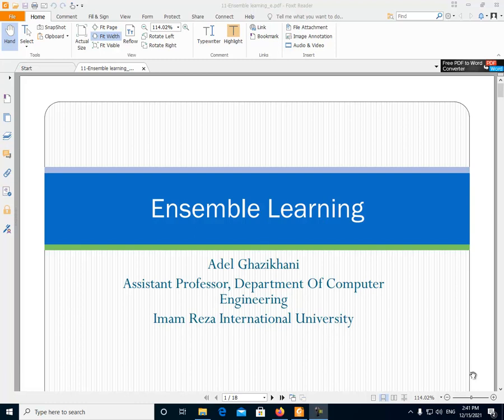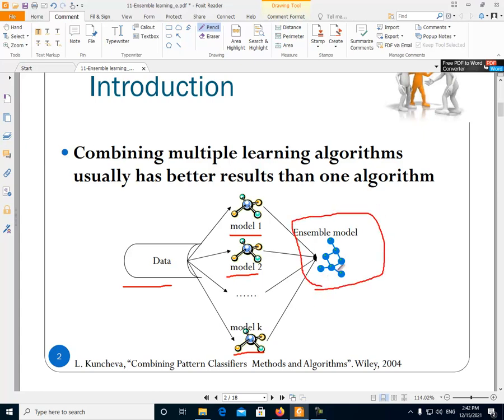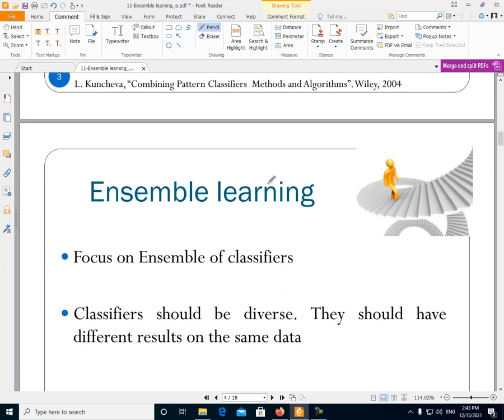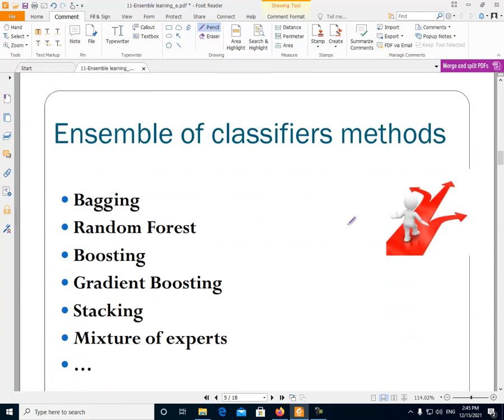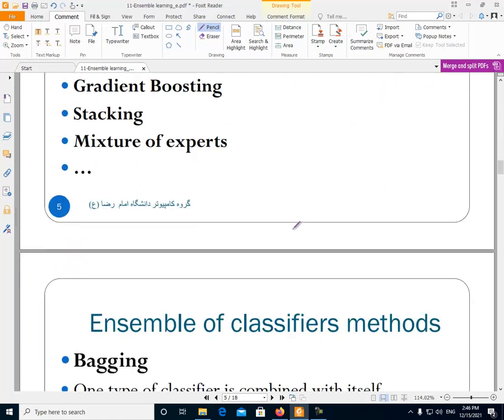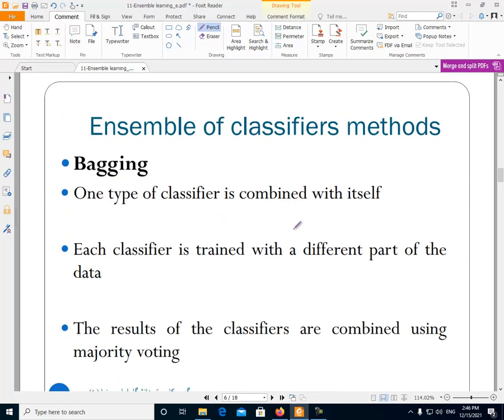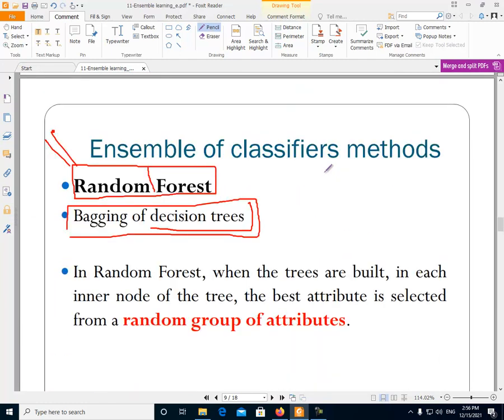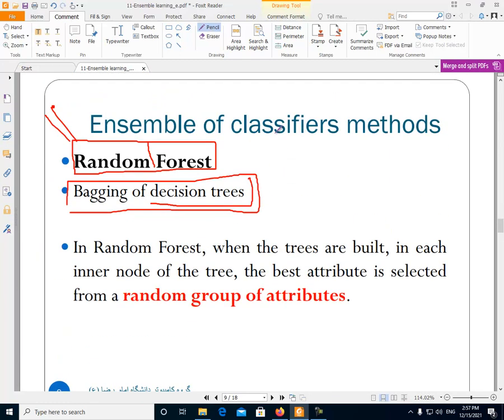Ensemble Learning Part1